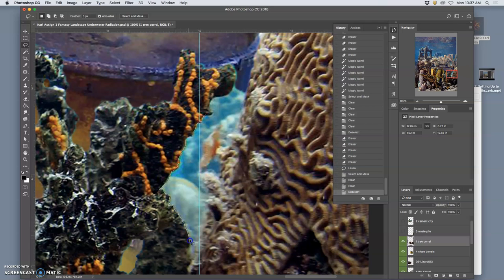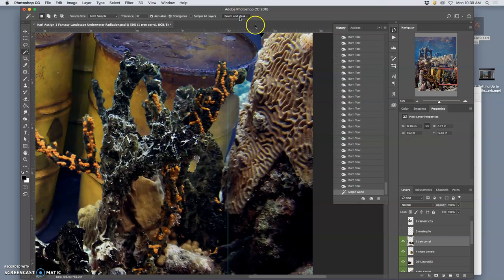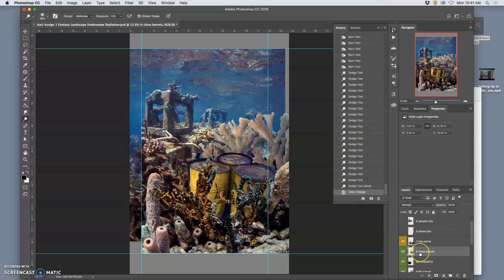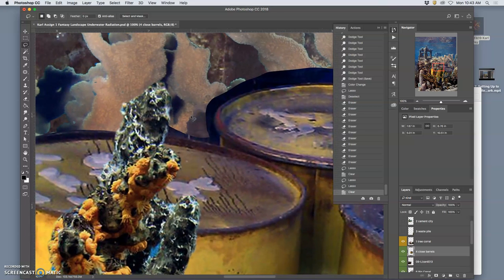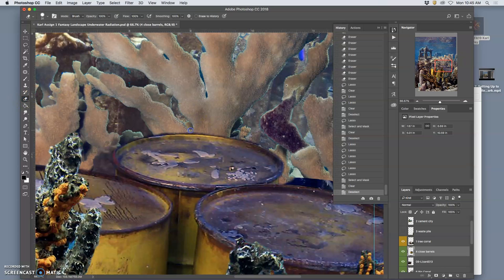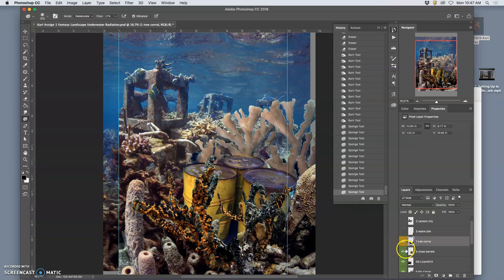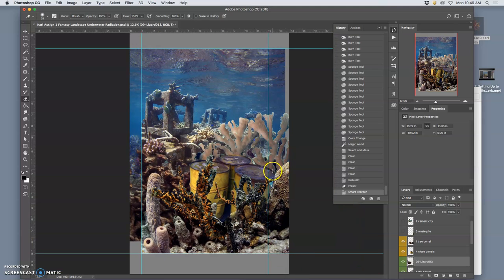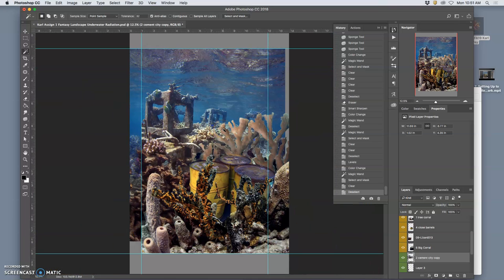8 Using Soft Edged Selections and Erasers to Refine Your Cutouts